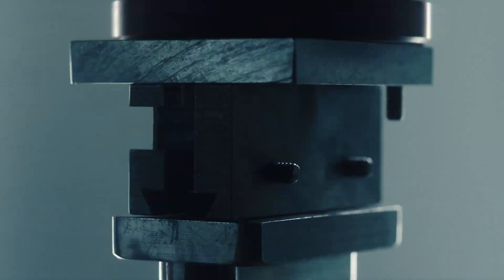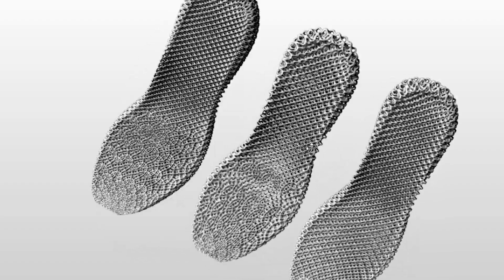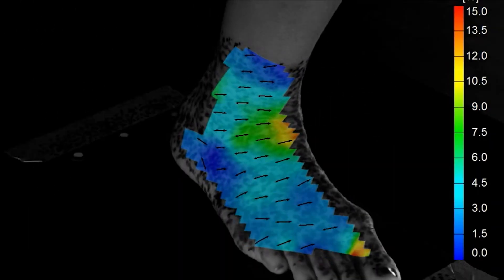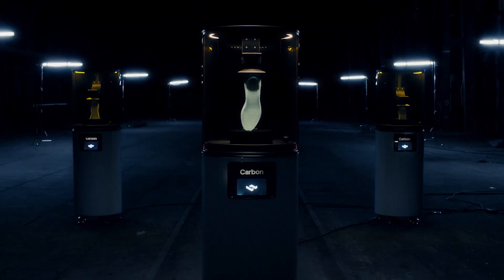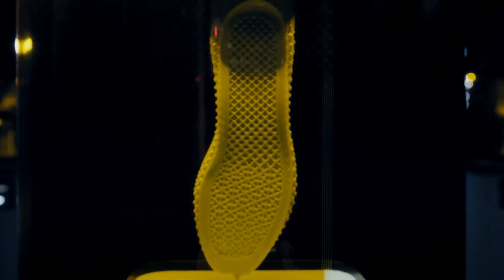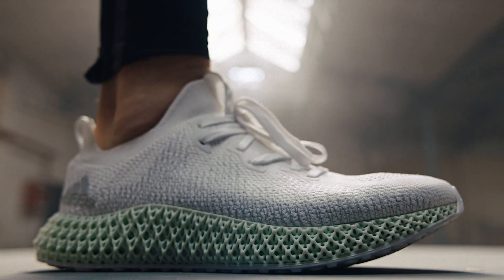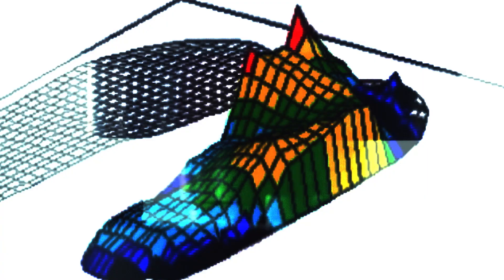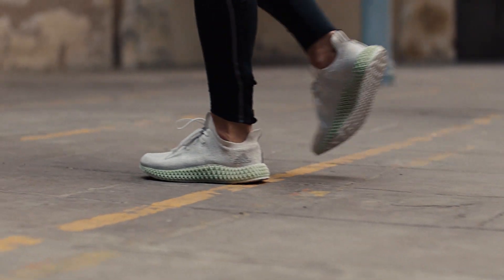ALPHAEDGE 4D Video